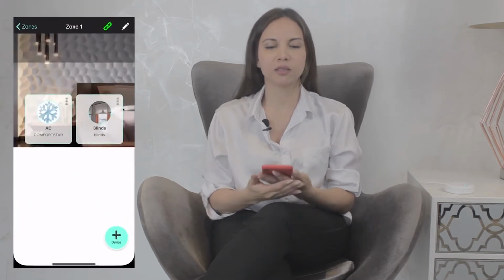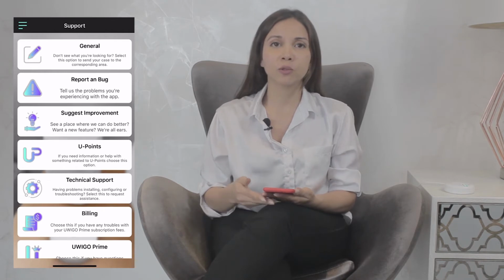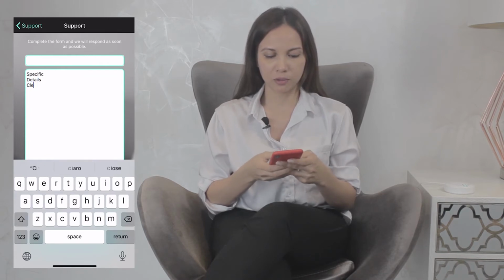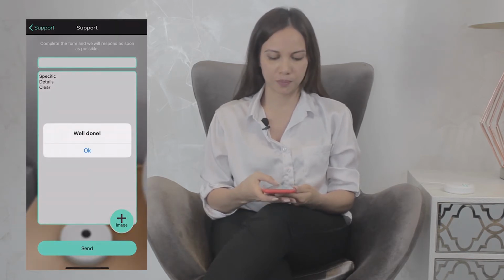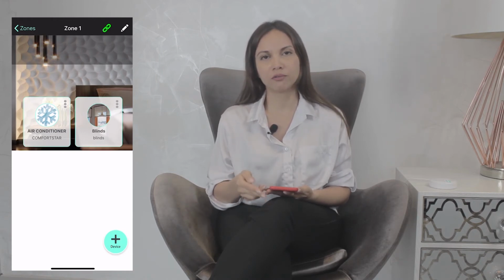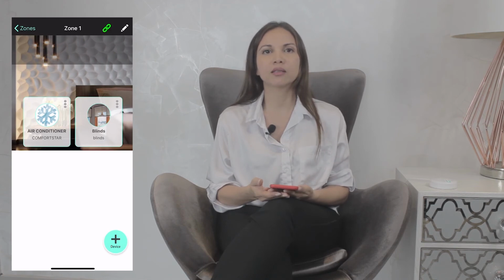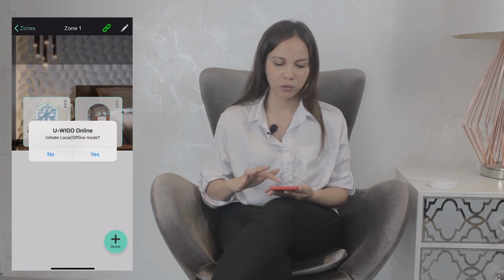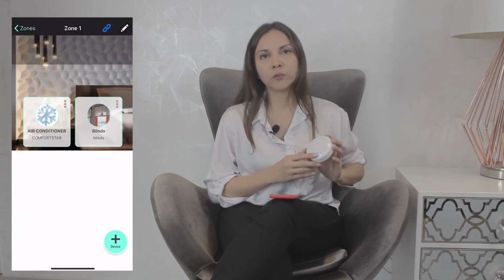How to access to the support page and activate the BlueTooth mode? [ U-WIGO ]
This video is for the U-Wigo Connect Users that need to access the support page and also to learn how to activate and use the BlueTooth mode and keep automating their spaces in a easy, simple and fast way with U-WIGO.

In this video, you will find a tutorial explaining the step by step,  so you can start managing all your devices and creating your own Smart-home.